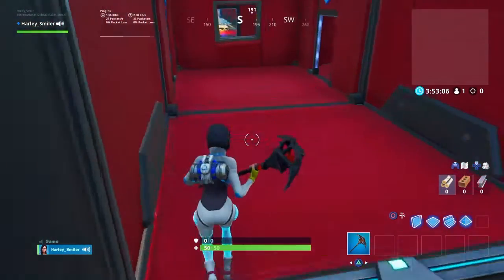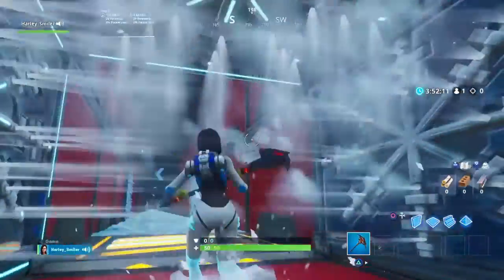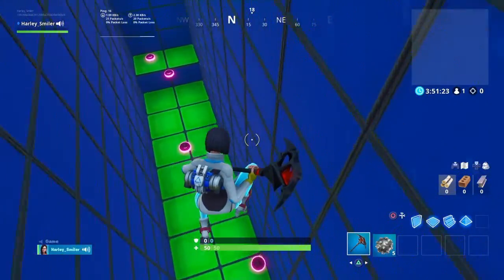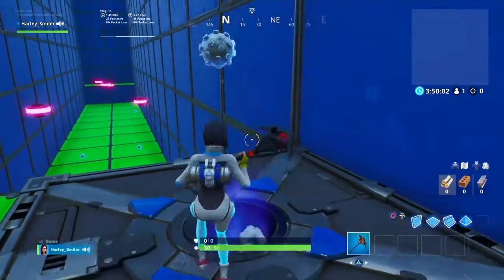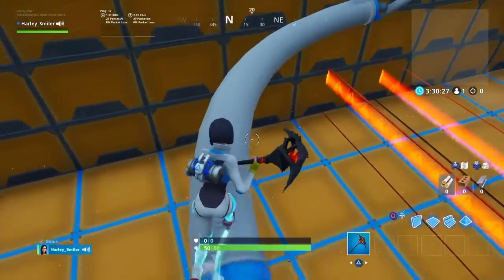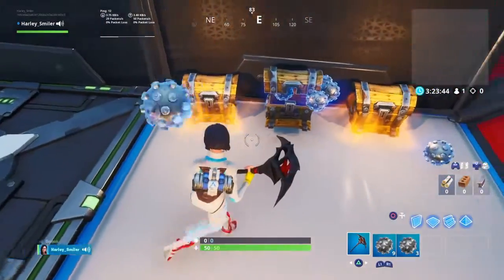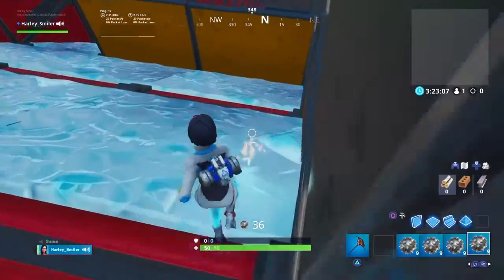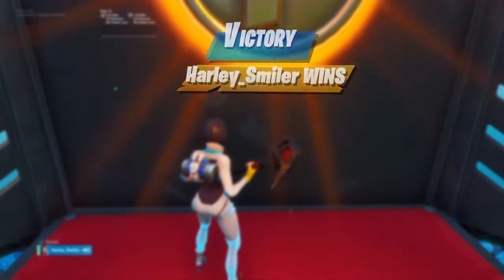AM I WORTHY OF THE CREATIVE WORLD CUP!?